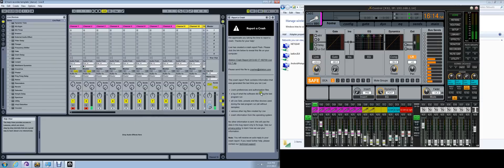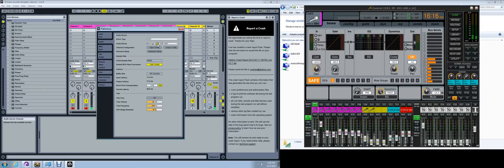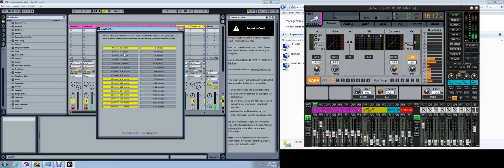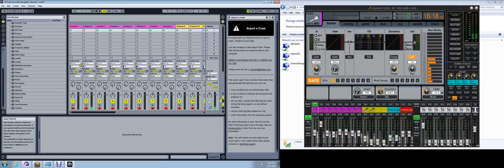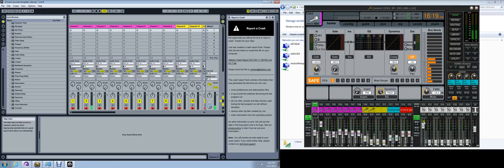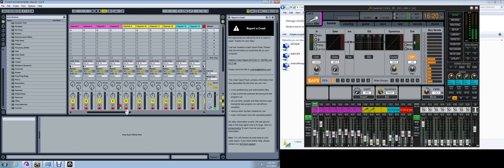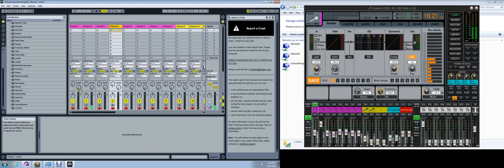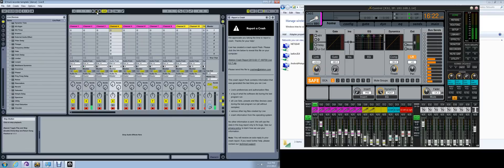Behringer X32 Mixer and ableton Live (32 track recorder).avi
How to record 32 tracks from your X32 mixer into Ableton Live software.  Great for recording live shows using the x32 mixer.